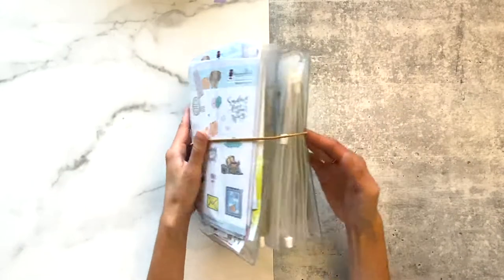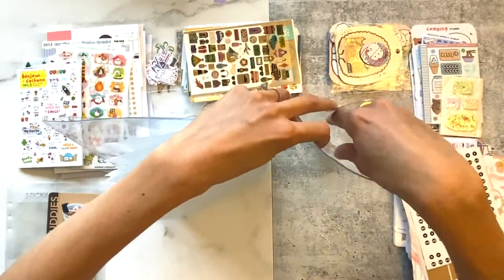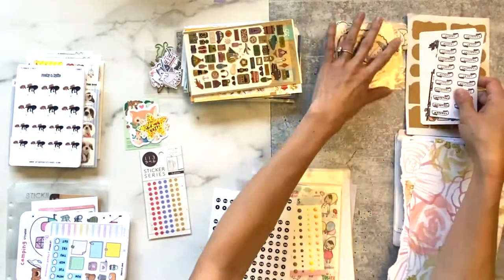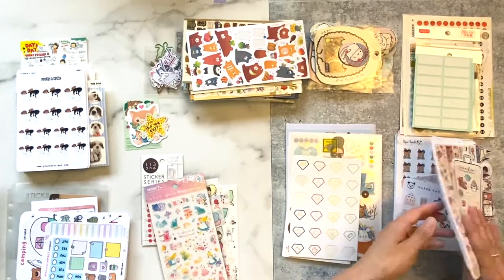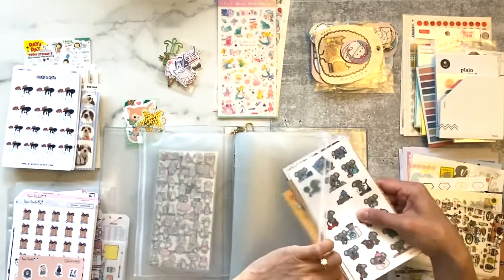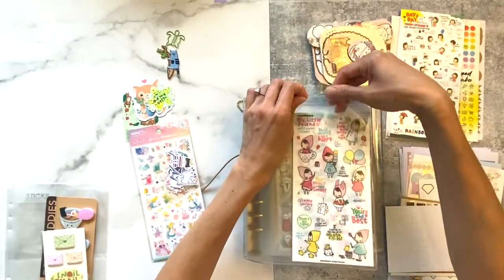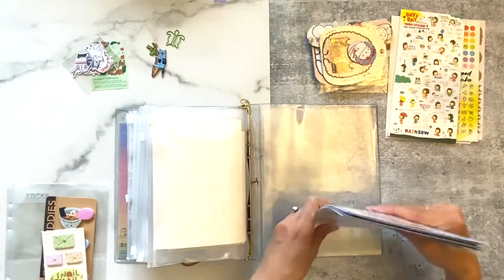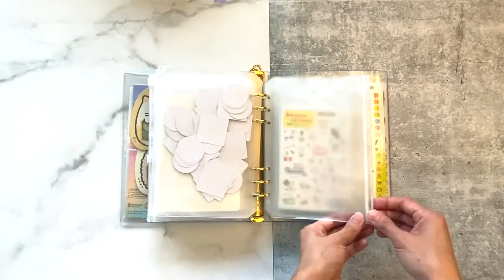Sticker Organization & Collection: 2020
I wanted to film myself organizing my sticker collection today!

I have been getting a lot of questions about how I store my stickers on Instagram and decided it was time to showcase this awesome photo in a more organized manner, lol.  Here is my sticker organization and collection video for 2020!